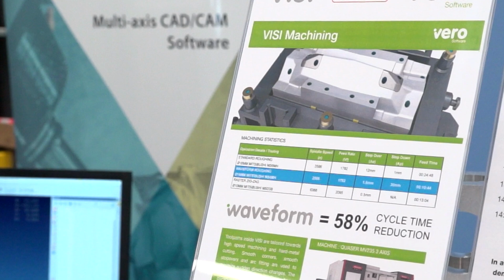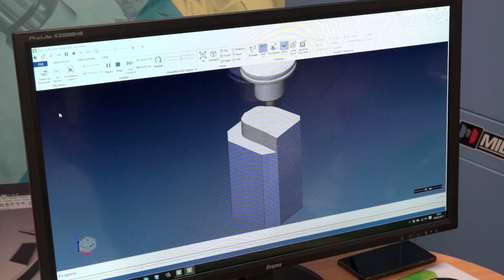VISI CAD/CAM from Vero Software present Waveform Roughing at the NIKKEN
Manufacturers attending the Automotive & Motorsport Beyond Innovation event at the NIKKEN Innovation Centre Europe (NICe) saw how Waveform Roughing and VISI Machining can significantly improve material removal rates, and reduce cycle times by over 50%.